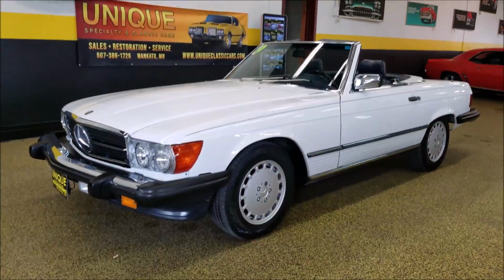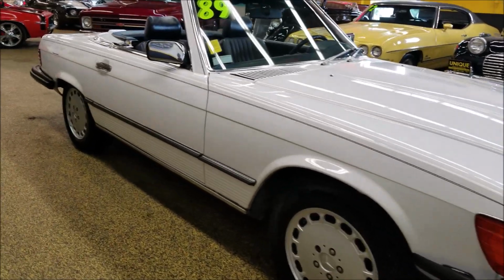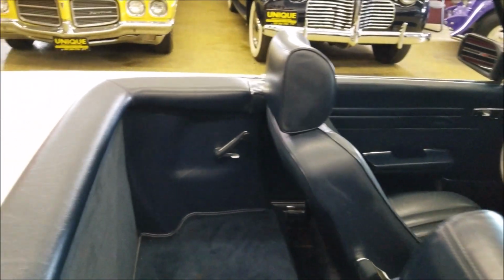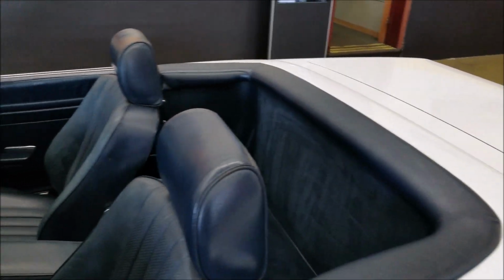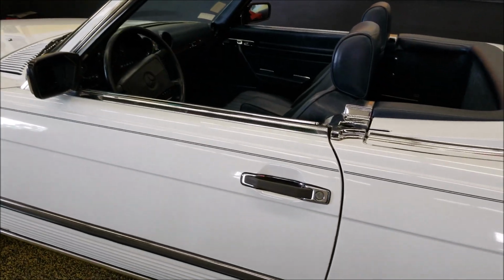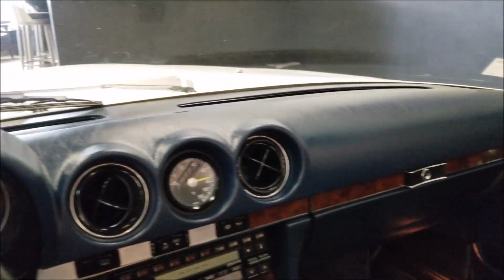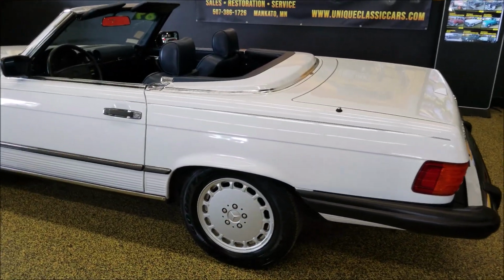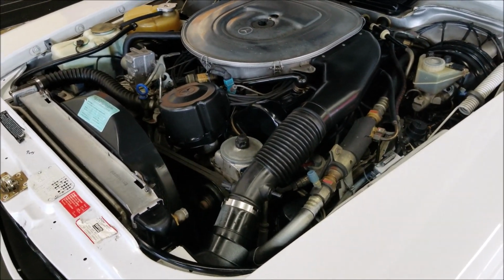1989 Mercedes-Benz 560 SL | For Sale $9,900